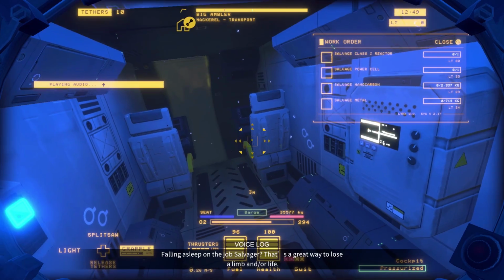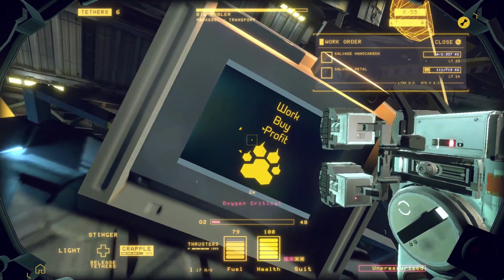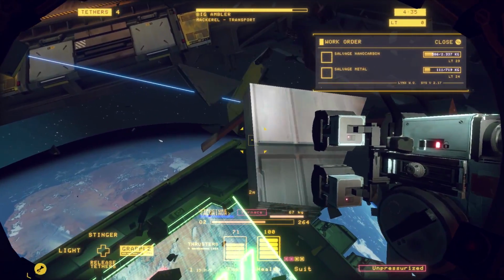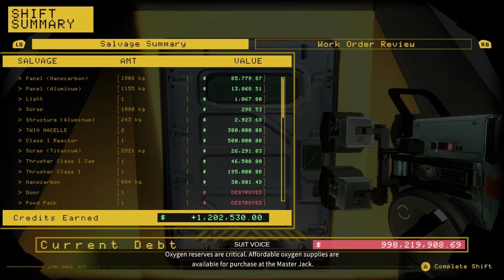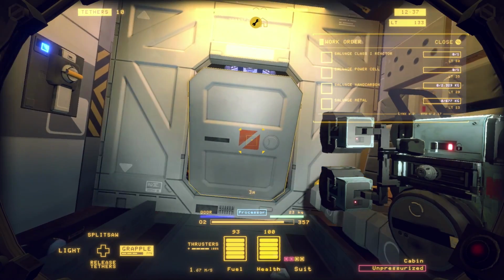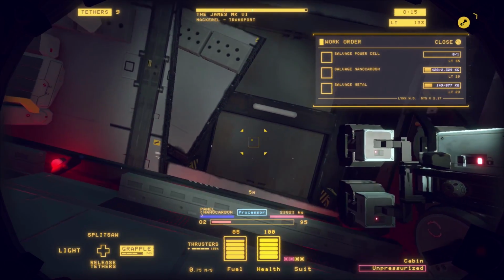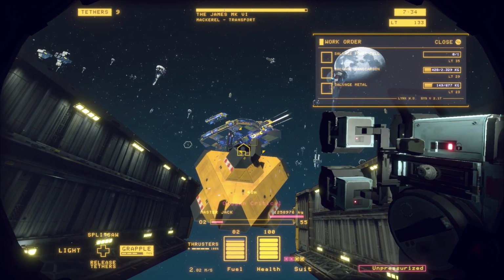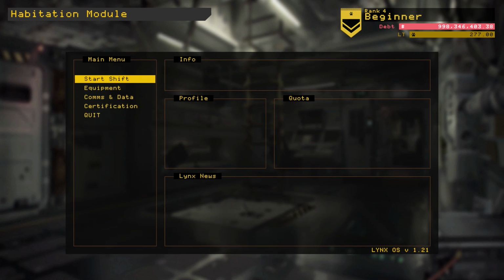Hardspace: Shipbreaker - Part 2 - SHIP GO BOOM